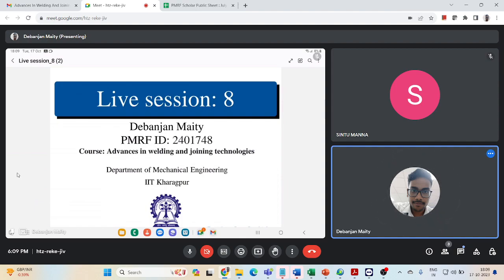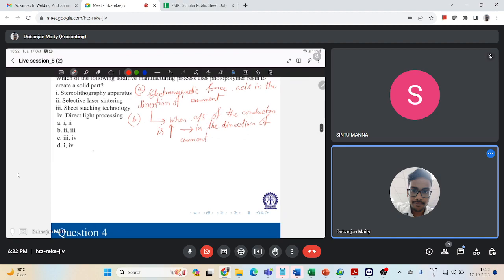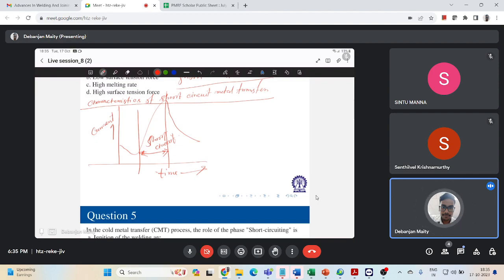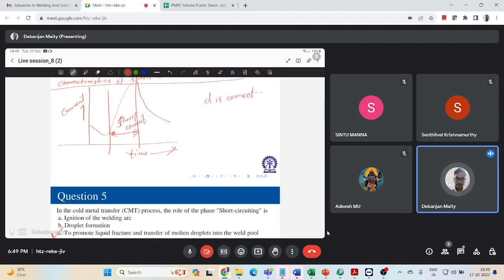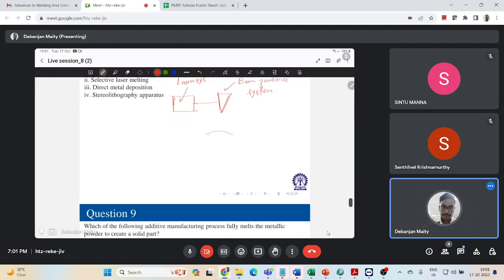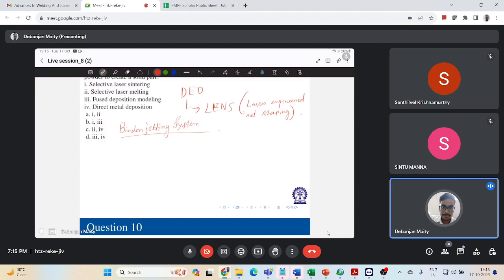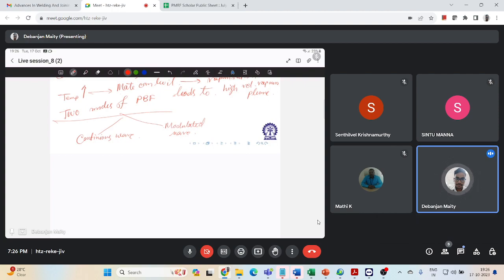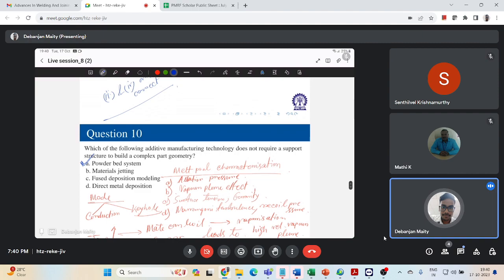Live session 8